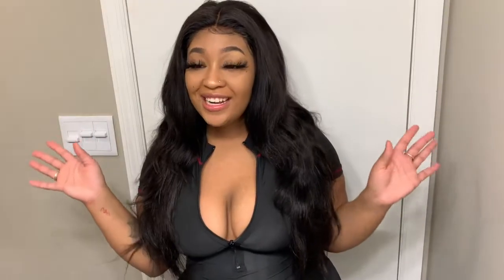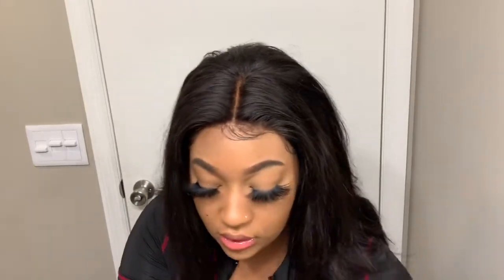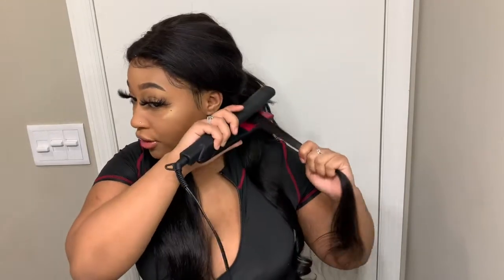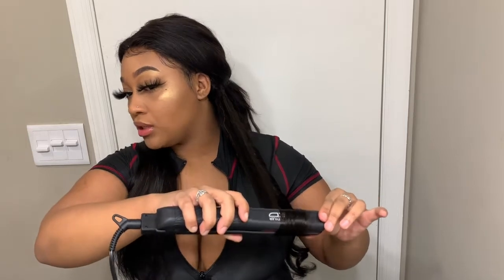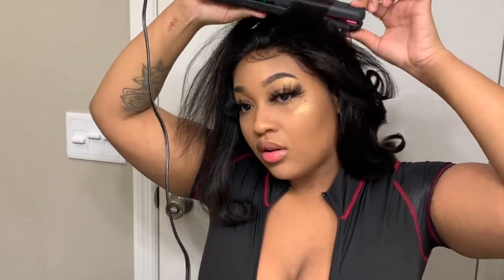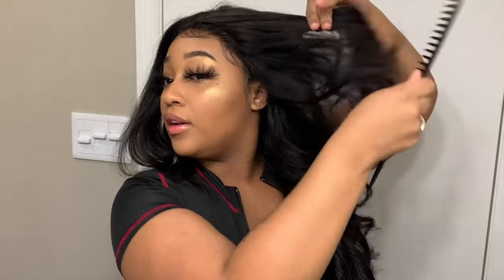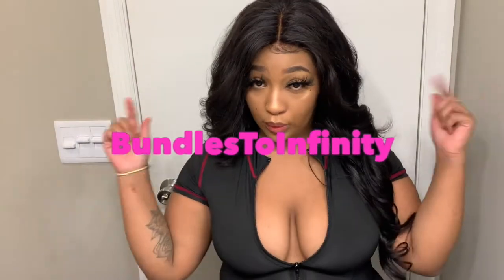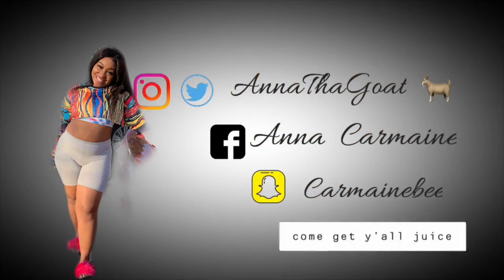How To: Achieve Loose Curls w/ Flat Irons || Ft BUNDLESTOINFINITY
Thank you guys for watching  I am a beginner and this is simply how I achieve my big loose curls using flat irons

Hair Feature - BundlesToInfinity
14in closure
16in,18in, and 20in bundles
Social Medias
Snap Carmainebee
Instagram and Twitter AnnaThaGoat
Facebook Anna Carmaine